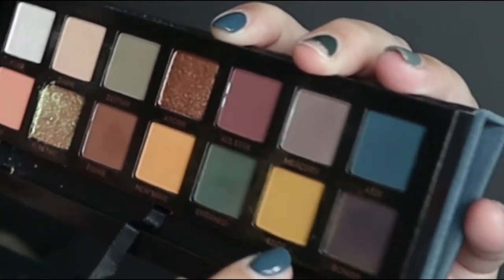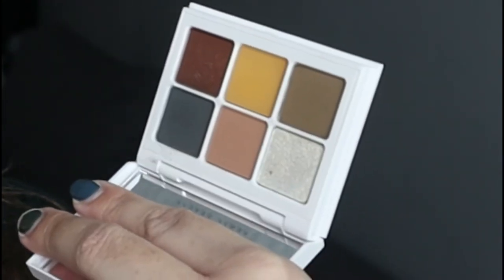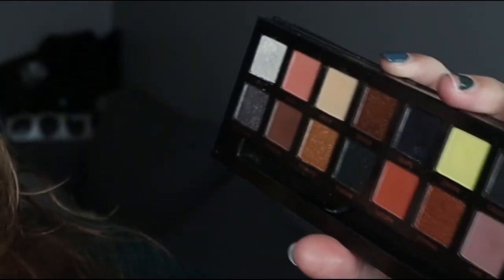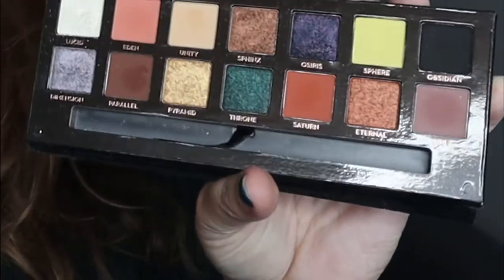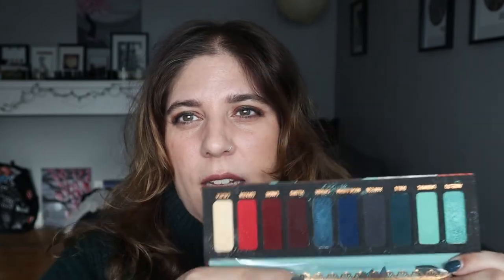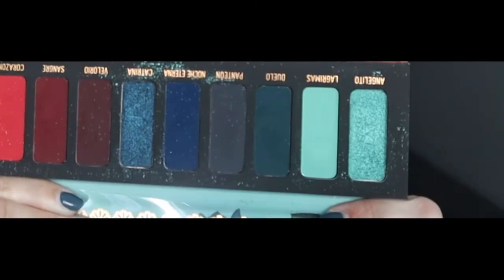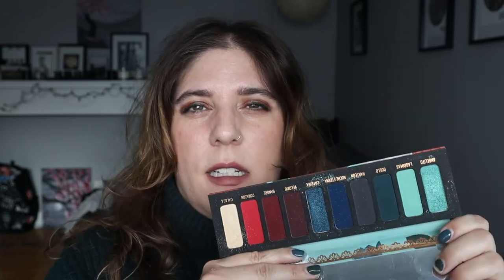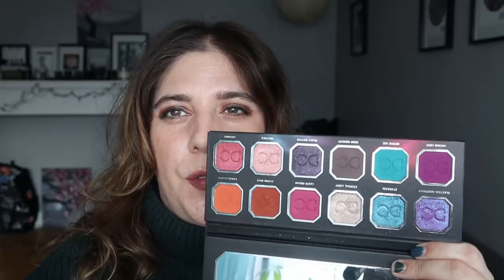Eyeshadow Palettes| 10 Grunge Jewel-tone palettes | The Painted Lip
Hi Lovelies
I wanted to shop my stash and reacquaint myself with some of my favourite shades - jewel tone grungy ...delish. Take me back to the 90's
♥ Megs
Products Mentioned
ABH Subculture
ColourPopx Raw Beauty Kristy
Lime Crime Venus II
PML  Decadence
Sugar Pill Cold Chemistry
ABH Prism
Fenty Cadet
Kaleidos Futurism I Sci fi Greens
Domonique Cosmetics Celestial Storm
KVD 10th year anniversary
Melt Muertos
Juvia's Place Tribe

for reference:
Summer Shade: NC25-30
Luminous Silk 5.5
Danessa Myricks N4
Make Up Forever Reboot 315
Winter Shade:
NC 20
20 Natasha Denona
113 Koh Gen Do Aqua Foundation
Surratt Surreal Skin 3
size 18
Mature Skin - Combination Normal (sometimes) Oily
Age: 42
Makeup:
Lime Crime Venus II - Pigeon
Lisa Eldridge- Velvet Decade

"Before you speak, let your words pass through three gates...Is it true? Is it necessary? Is it kind?" - Rumi